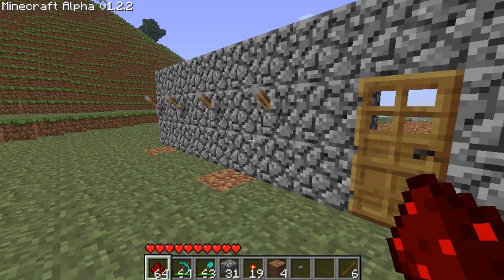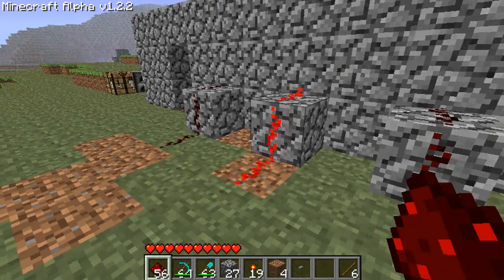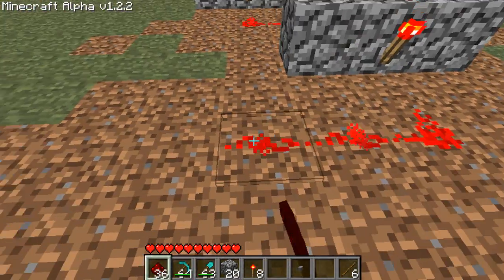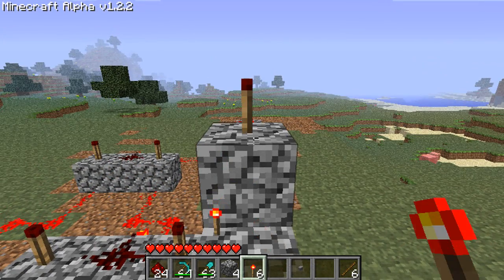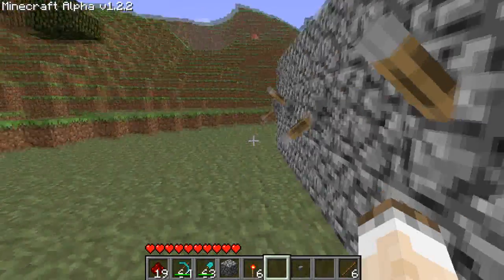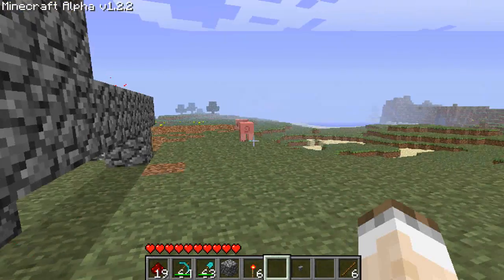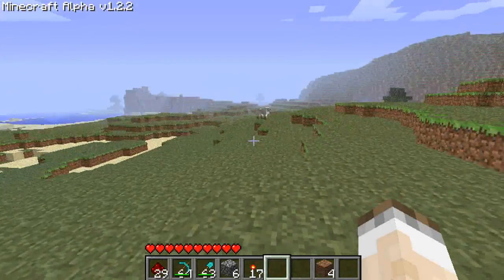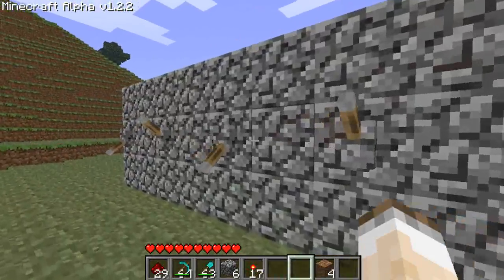Override's Redstone Tutorial 2: Redstone is a Gateway Drug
Redstone tutorial #2. This will cover the basic AND logic gate and show a very easy way to make a locking mechanism for your doors.

Building - 3
Building - 6
Building - 1